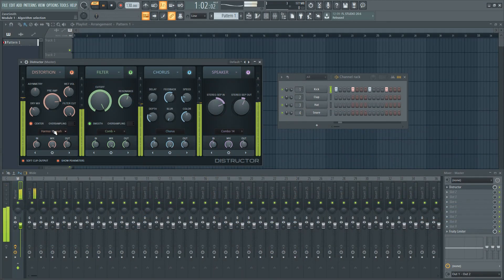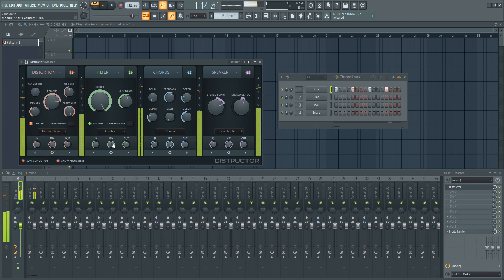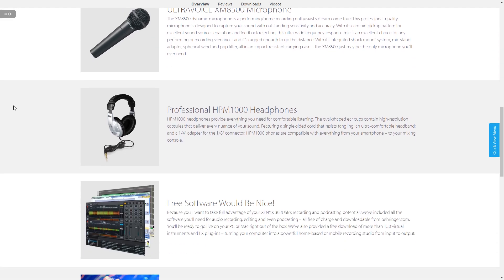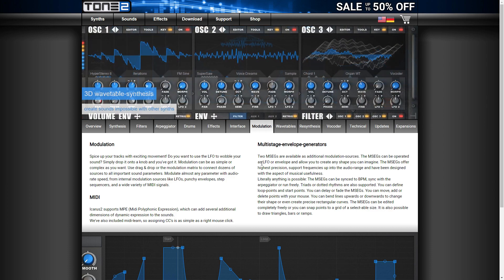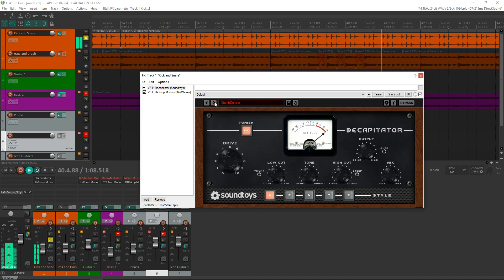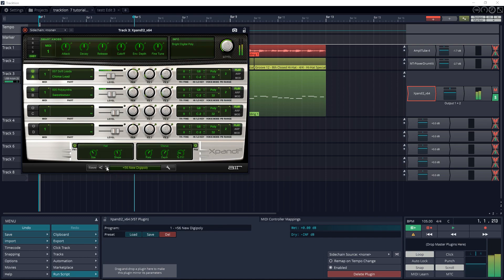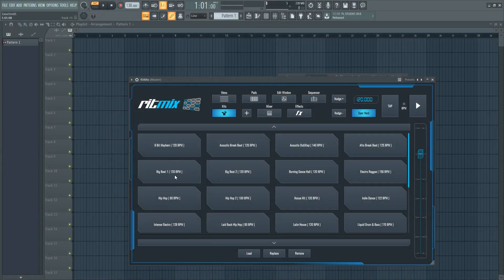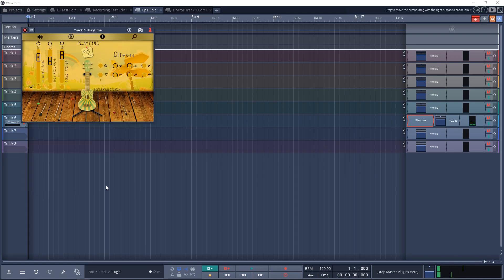Home Studio Show - FL Studio 20.6, Free Plugins & More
In this episode of The Home Studio Show I look at the FL Studio 20.6 update, Behringer PodcastStudio 2 USB, Tone 2 Icarus 2 synth, free plugins and more.

Also in this episode of The Home Studio Show I look at Soundtoys Decapitator plugin, Sender Spike Signal Noise Taperecorder Free plugin, Air Music Technology Xpand2! Synth, Soundbridge Ritmix drum machine plugin and Reflekt Audio Playtime plugin.

The Home Studio Show is a weekly magazine style web show that features news, reviews, and tips for audio recording software and music production hardware. You can also listen to The Home Studio Show Podcast

In this weeks episode I look at:
► 1:09 FL Studio 20.6 Update
► 2:20 Behringer PodcastStudio 2 USB
► 3:02 Tone 2 Icarus 2 Synth
► 4:10 Sender Spike Signal Noise Taperecorder Free
► 5:03 Soundtoys Decapitator
► 5:59 Air Music Technology XPand2! Synth
► 8:00 Soundbridge Ritmix Drum Machine
► 8:54 Reflekt Audio Playtime

In this episode of The Home Studio Show, host, Zane looks at the FL Studio 20.6 update, Behringer PodcastStudio 2 USB Bundle, Tone 2 Icarus 2 synth plugin, Sender Spike Signal noise Taperecorder Free plugin, Soundtoys Decapitator plugin, Air Music Technology Xpand2! synth plugin, Soundbridge Ritmix Drum Machine plugin, and Reflekt Audio Playtime plugin.